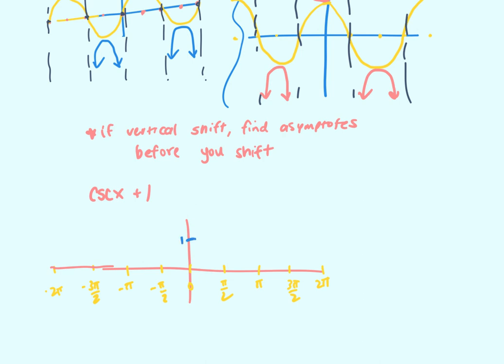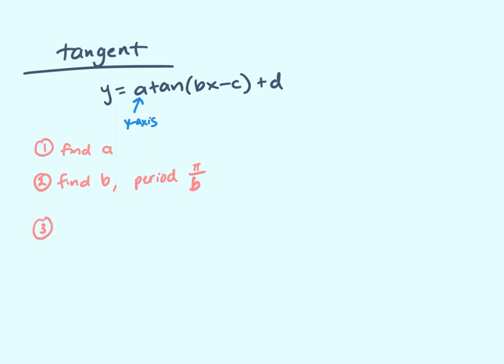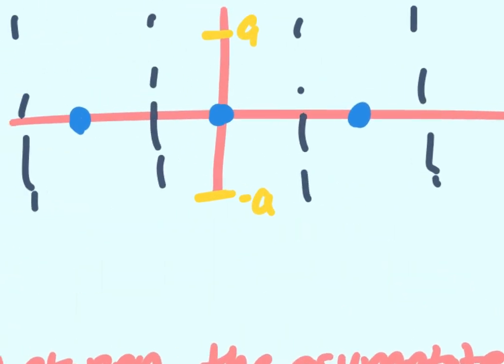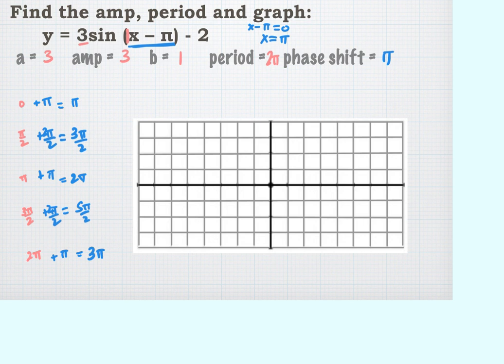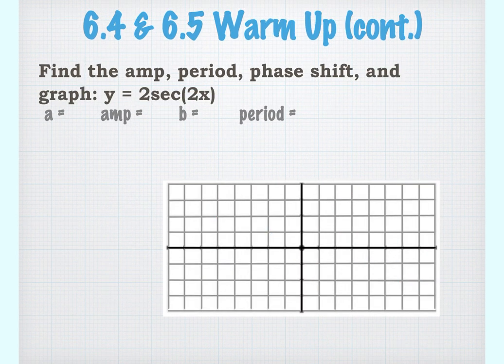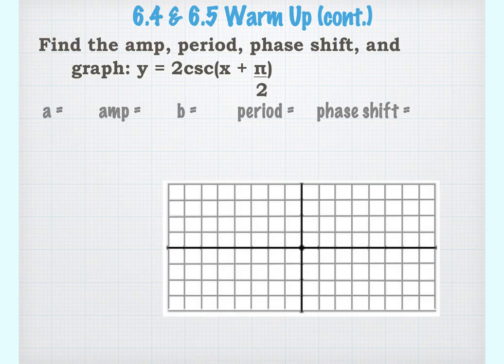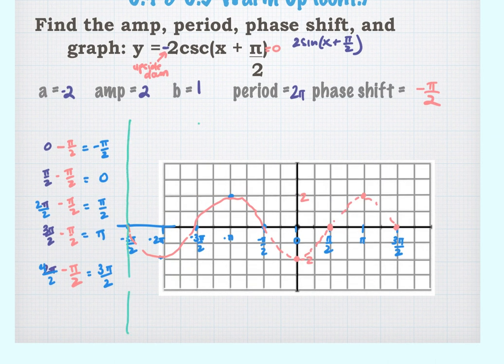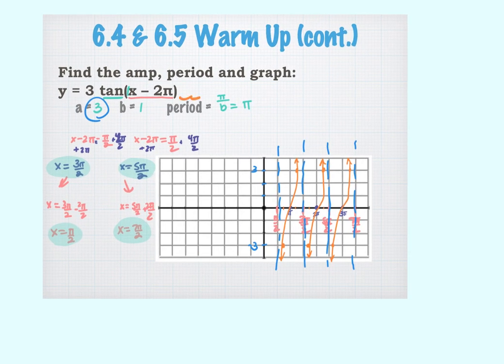4.17_6.4 & 6.5 review